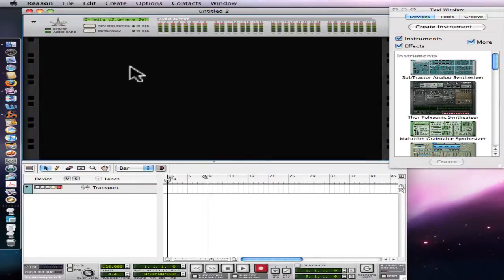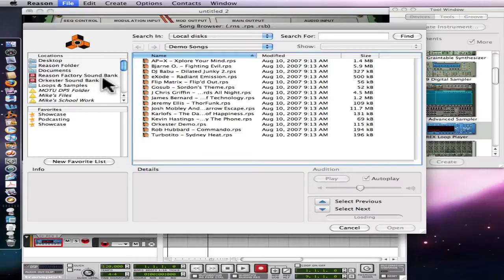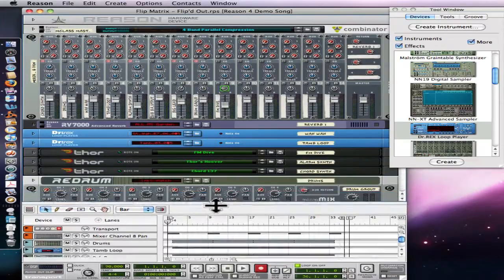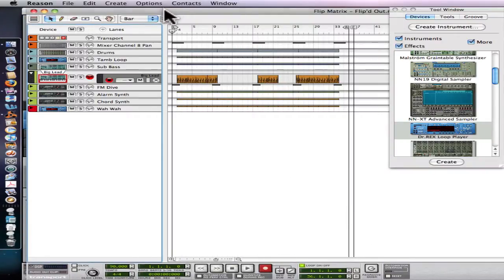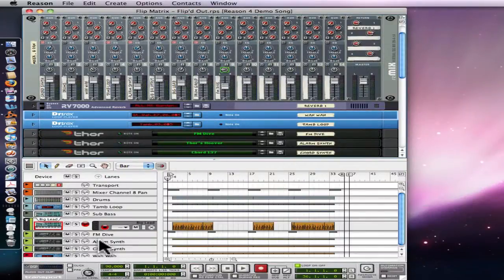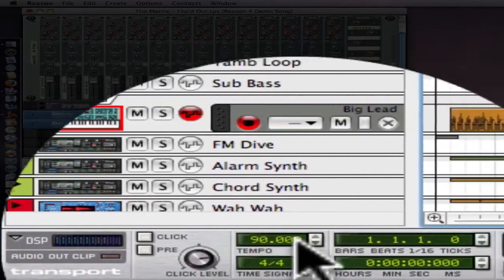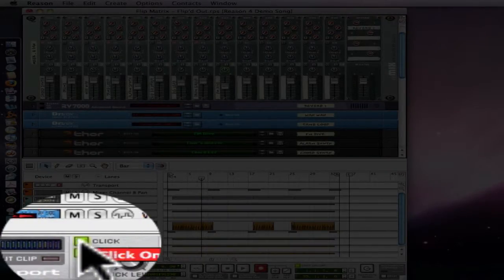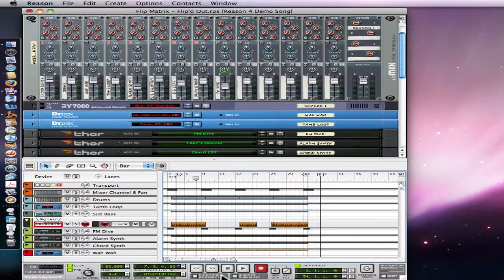3_Transport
Tutorial for electronic music class at Los Angeles Harbor College It features a first look at the Reason Transport controls.